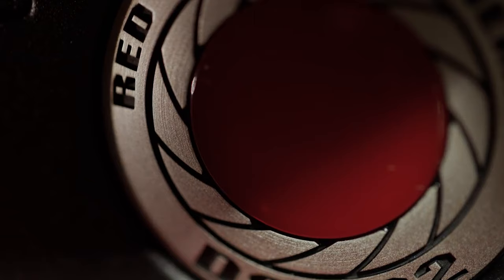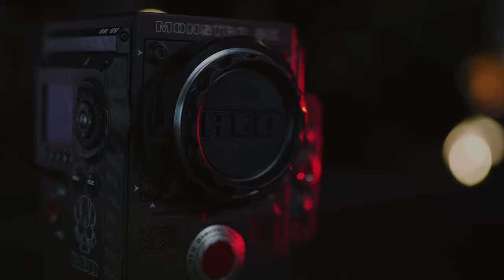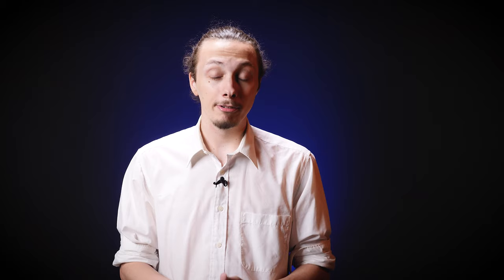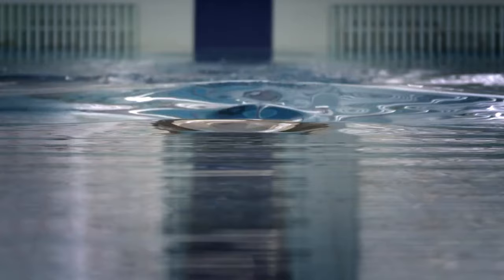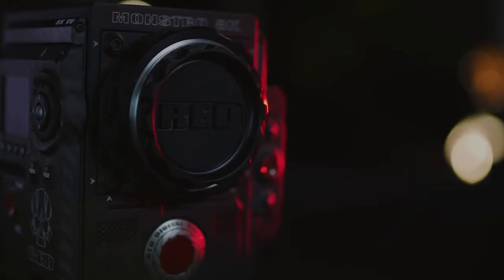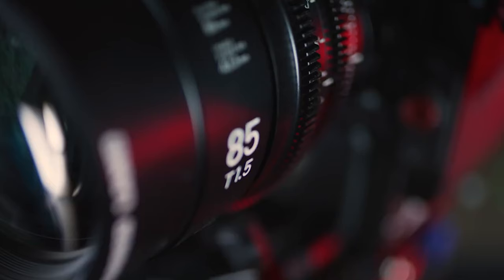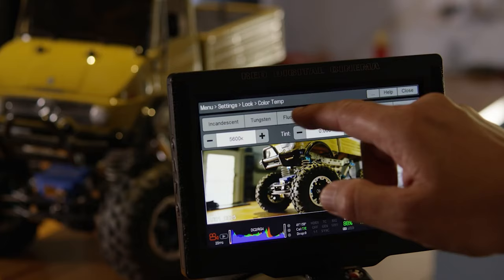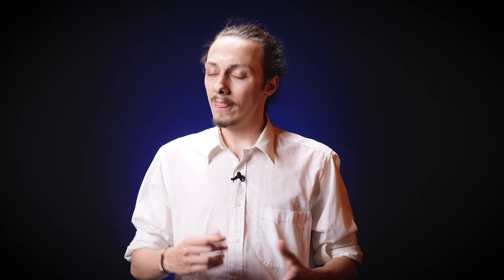This camera costs 140.000$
Hello guys, today I am talking about a camera that costs 140.000$
I hope you will like this series about photography and about camera gear !